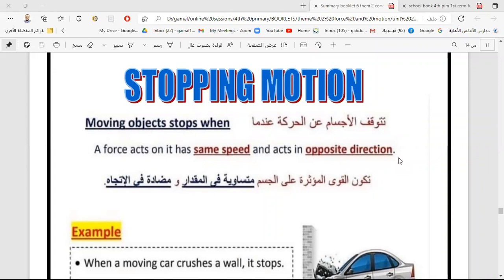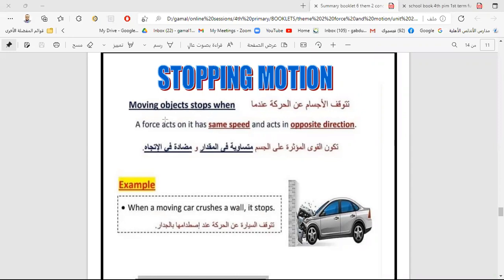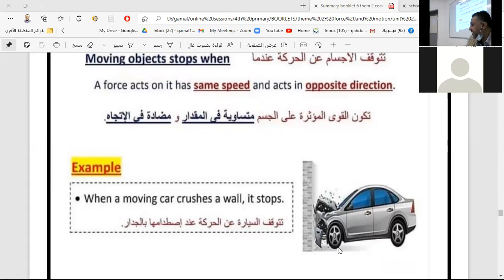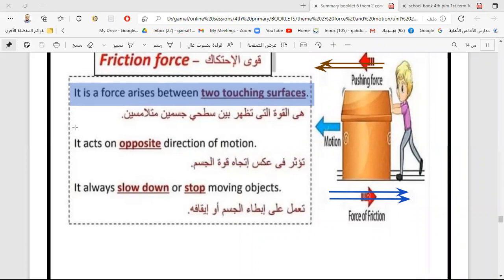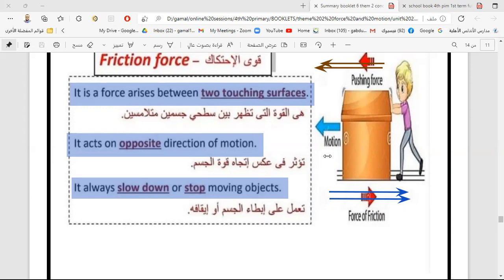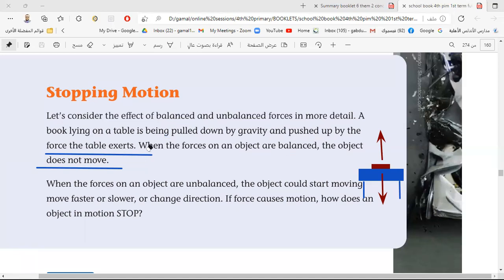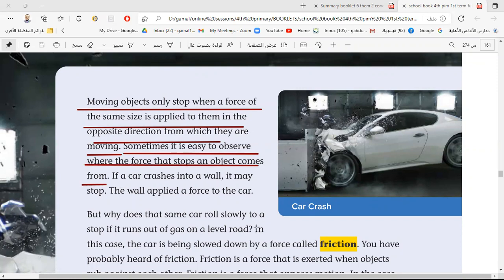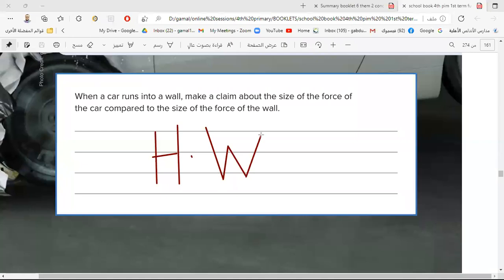stopping motion lesson 4 concept 1 unit 2